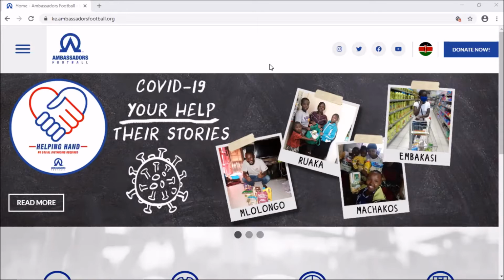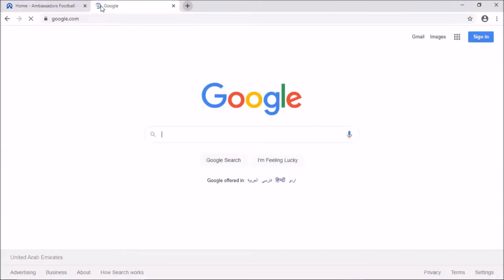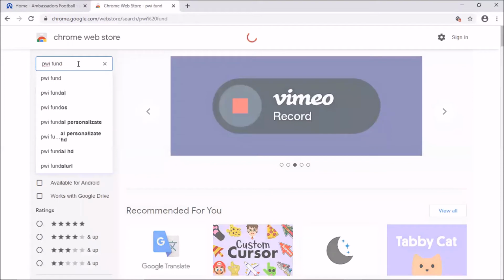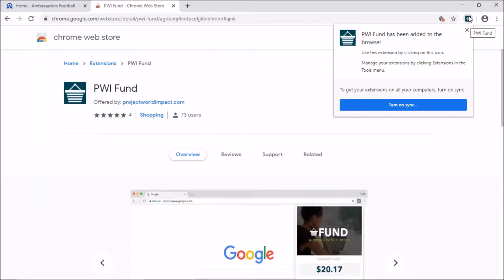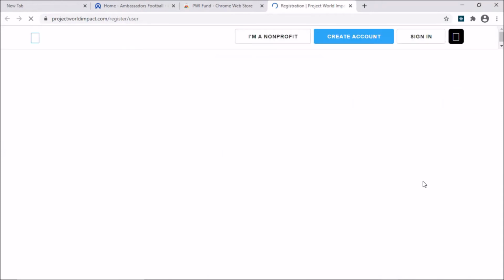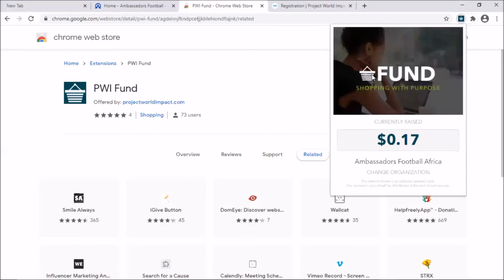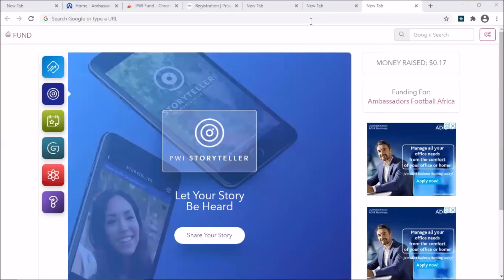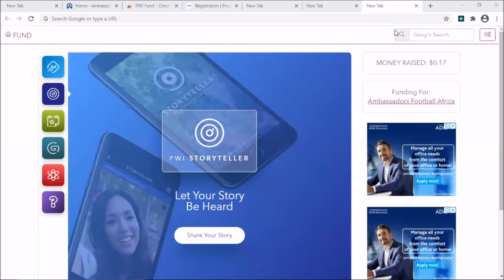How to install PWI Fund for Ambassadors Football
In this video, we cover what PWI Fund is, how you can use it to raise funds for the work of Ambassadors Football in Africa, and how to install it on your computer.